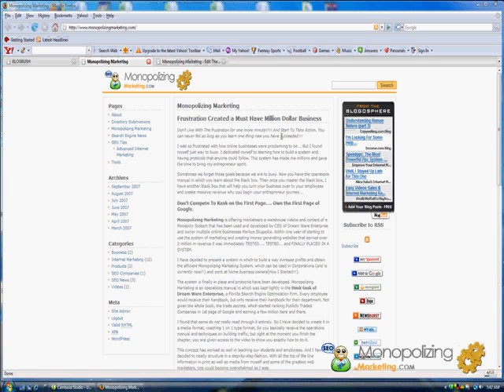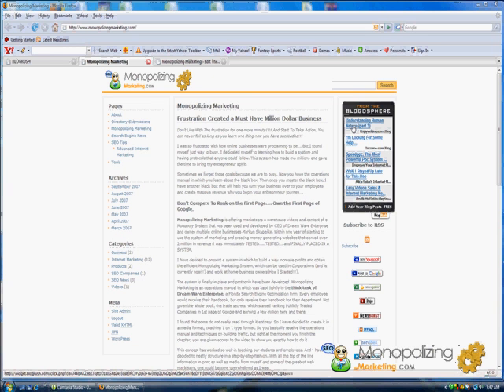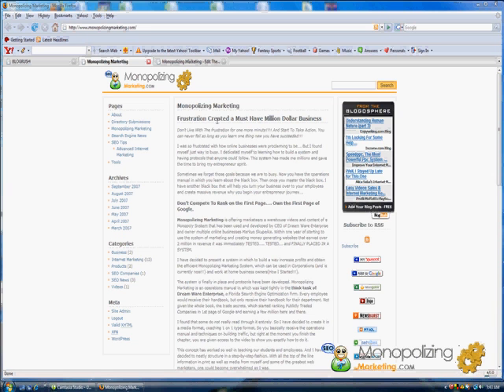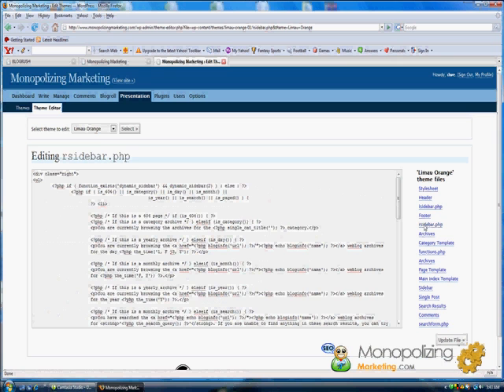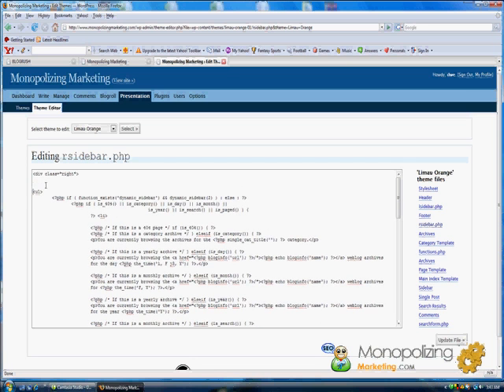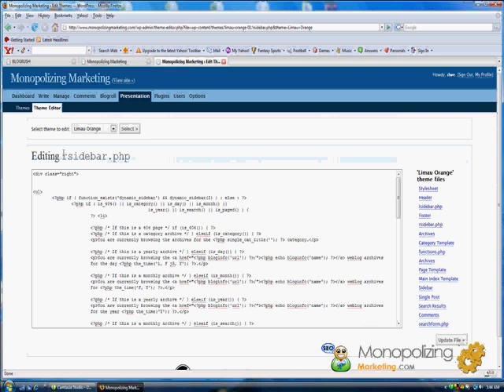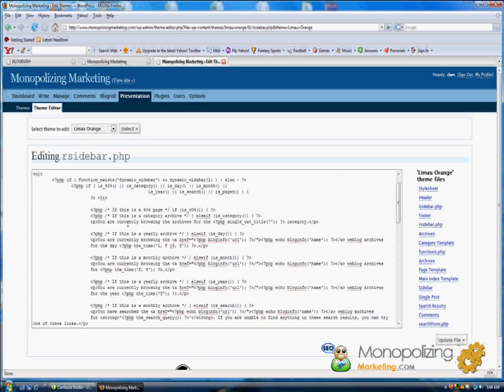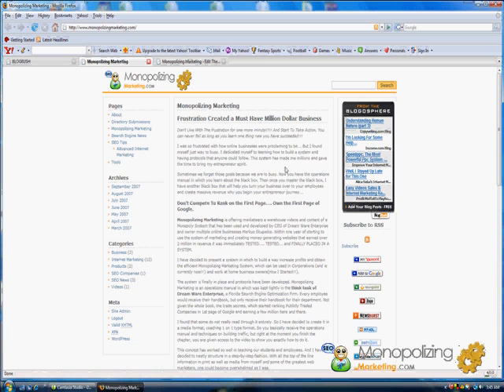Blog Rush Widget Tutorial. Blog Rush For Free Download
Quick Blog Rush installation tutorial on how to install the widget and start immediately brining traffic to your website. The blogging widget is completely free. Improve search engine ranking today with the new blogging widget.